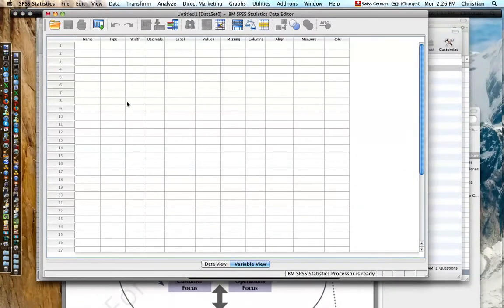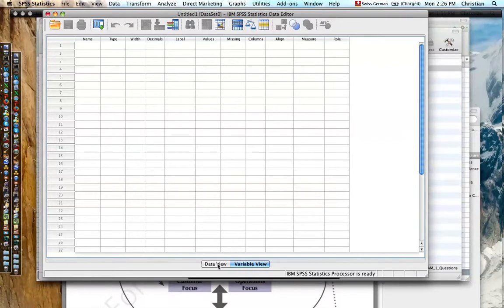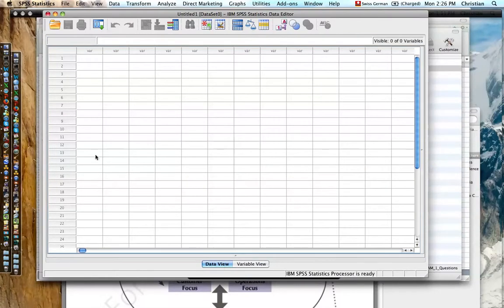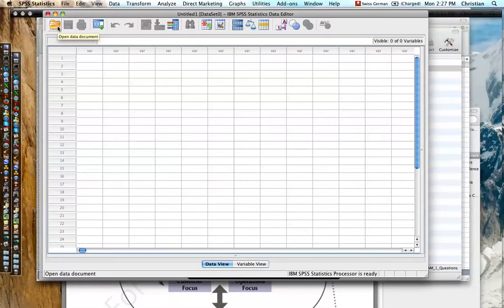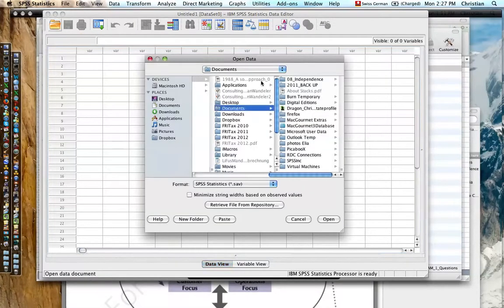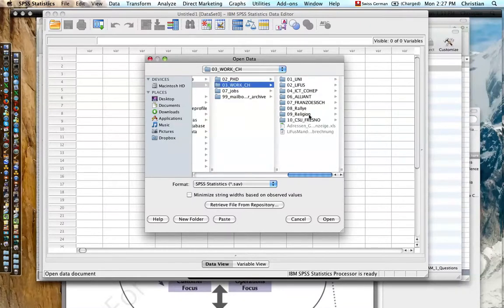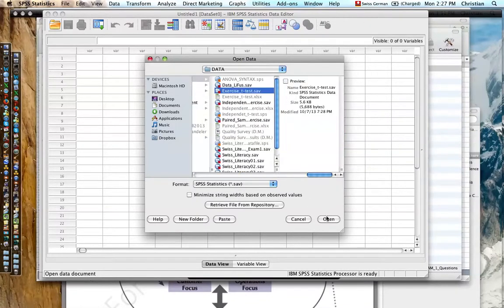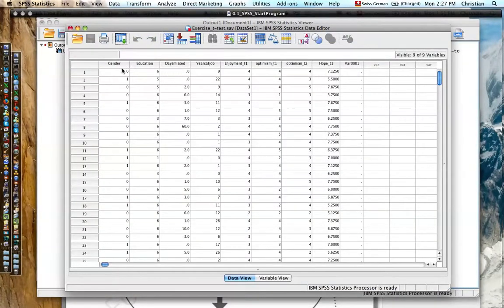0 2 SPSS OpenData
How to open a data set in SPSS